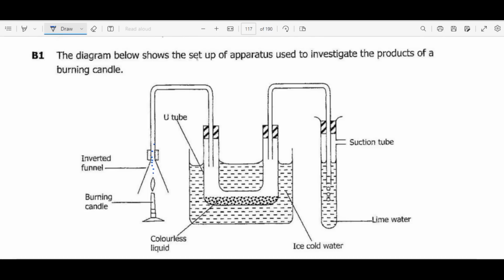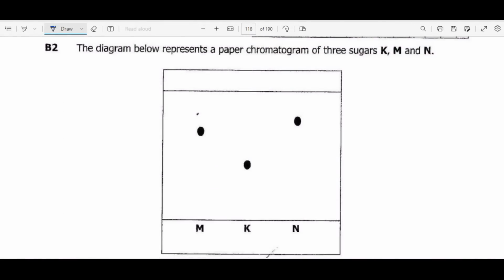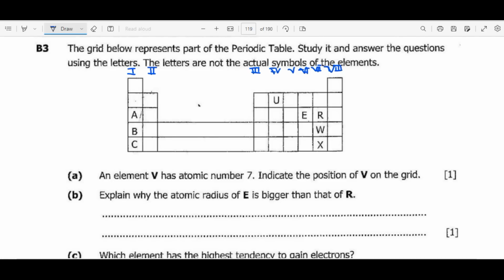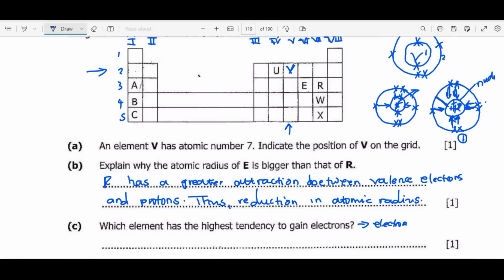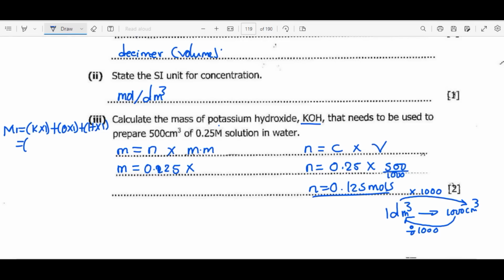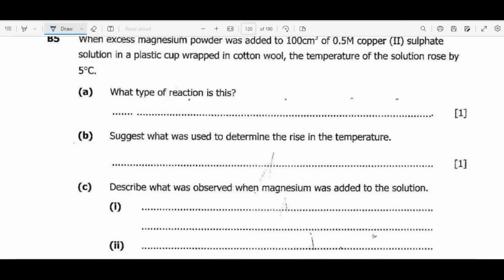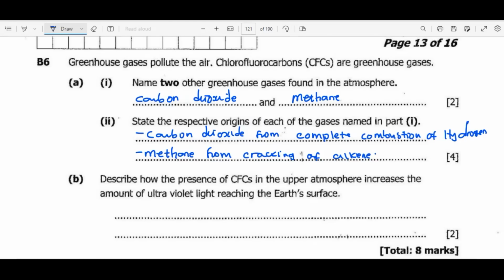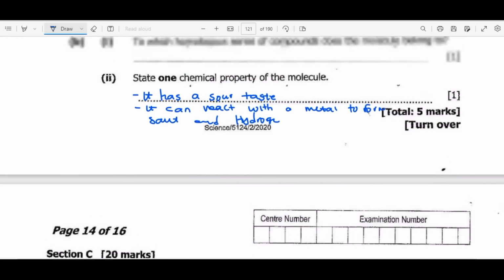SCIENCE PAPER 2 GCE 2020